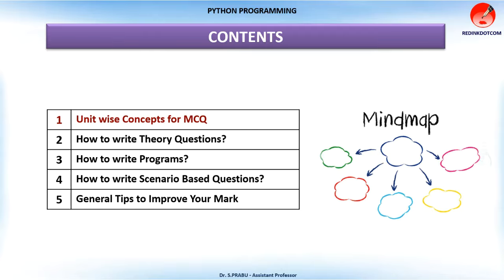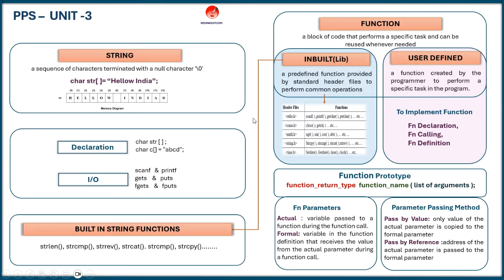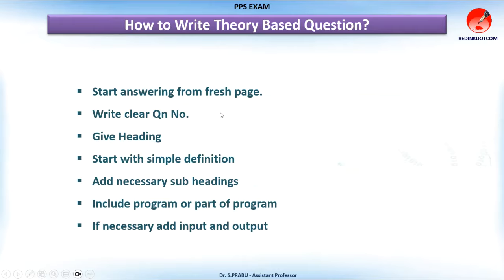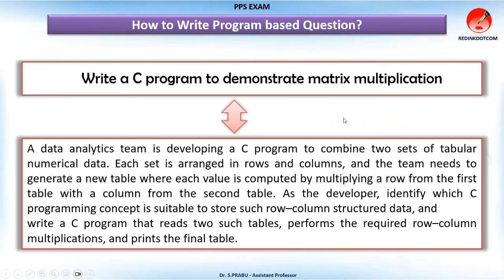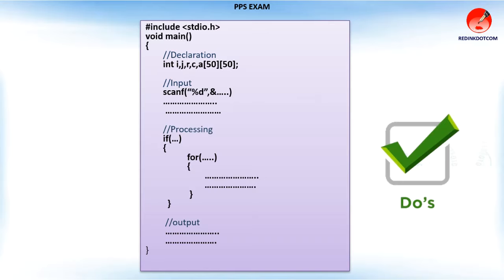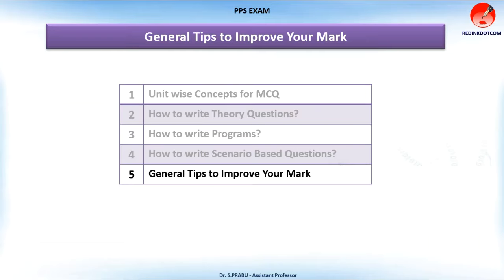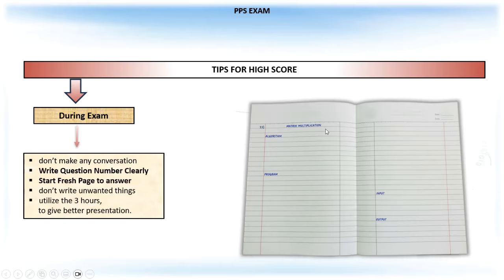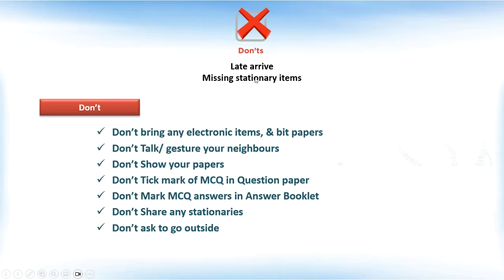How to Prepare PPS Exam